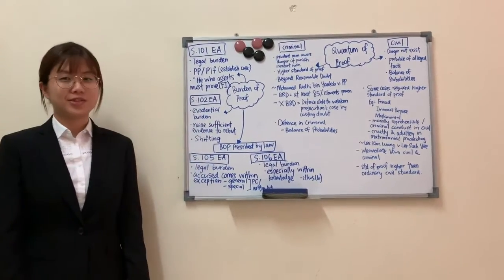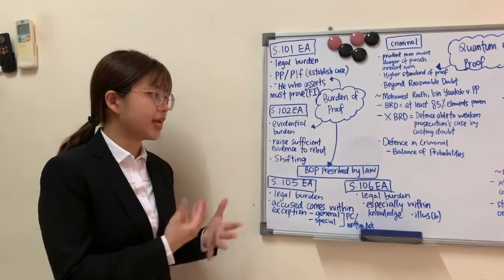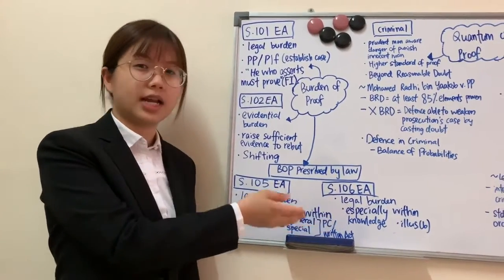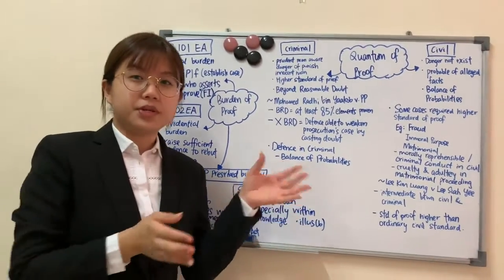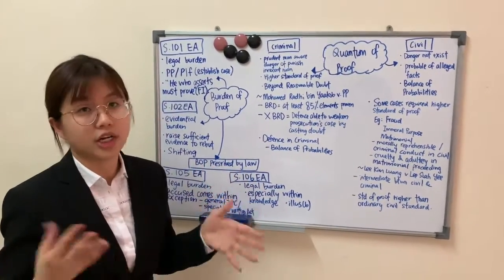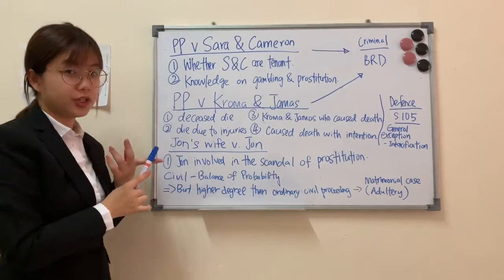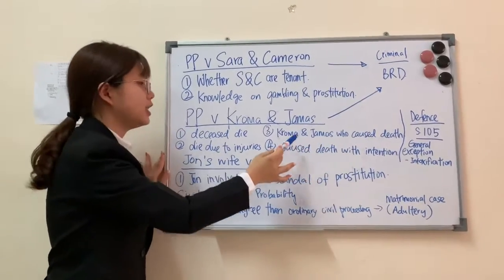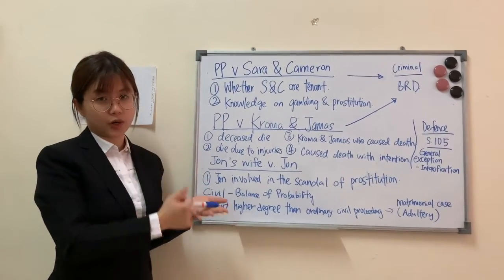Evidence Law Tutorial - Week 3 Question 2 - Presenter: Celestine See Jia Yee (A161639)